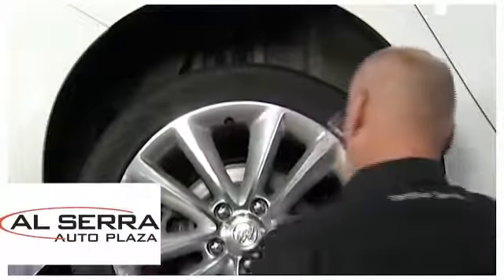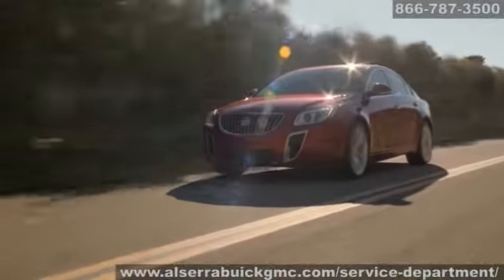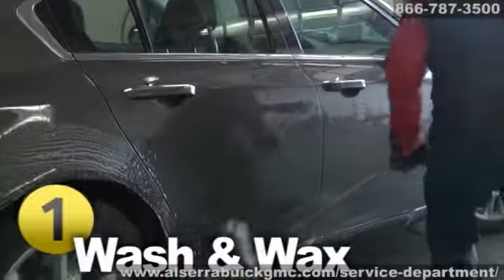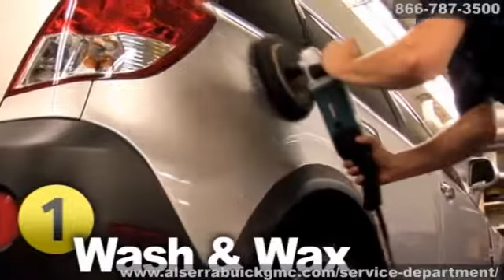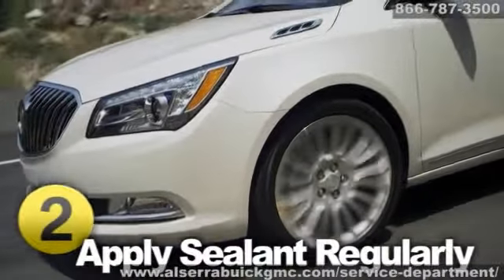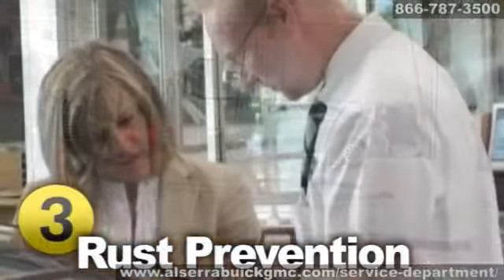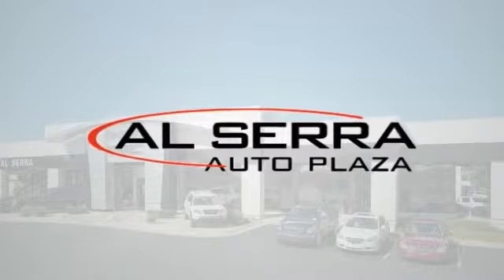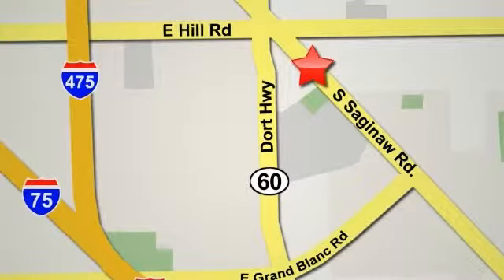Buick GMC Car Wash Max Paint Sealant Paint Chips Scratches Grand Blanc Flint Michigan Al Serra Auto